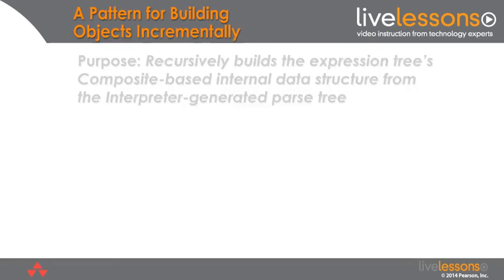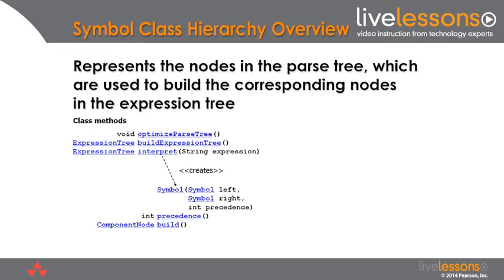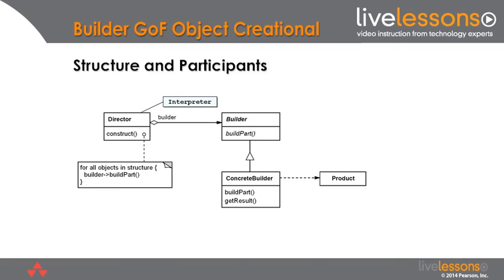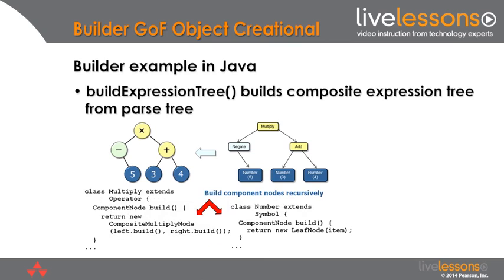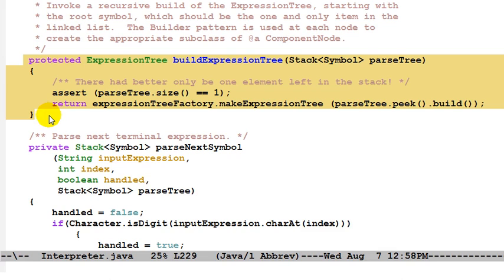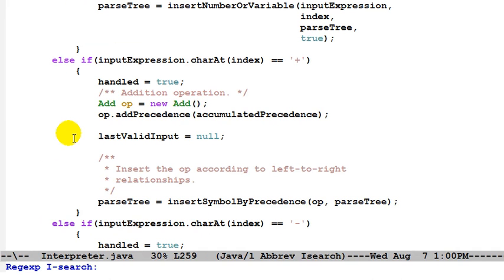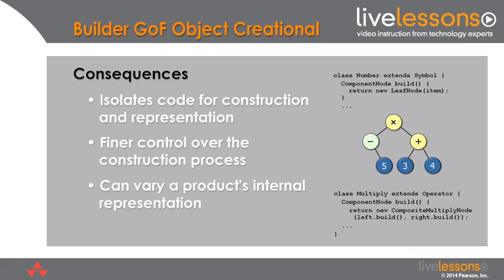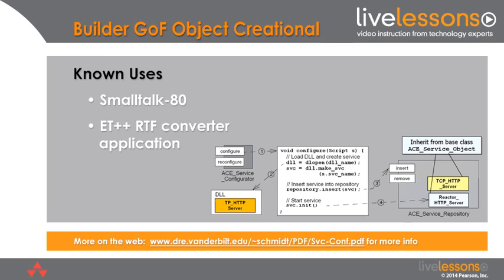5 5 Understand the Builder pattern